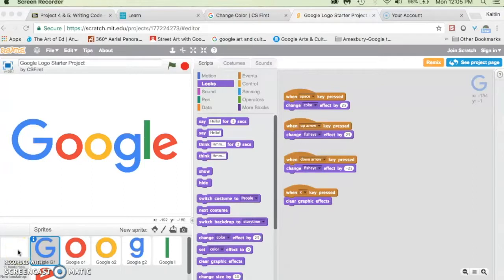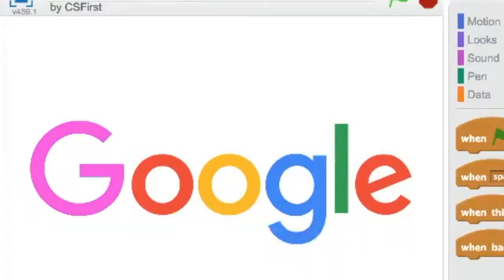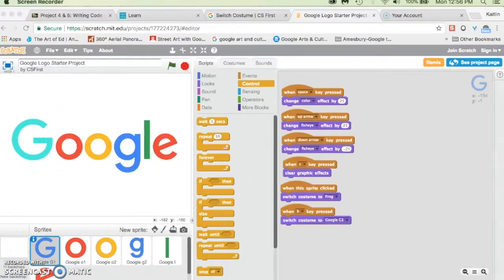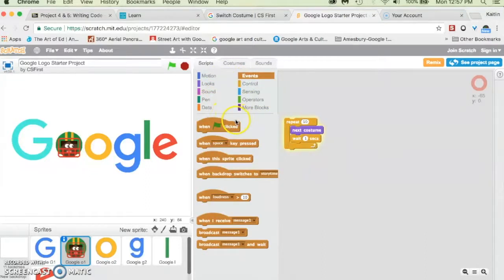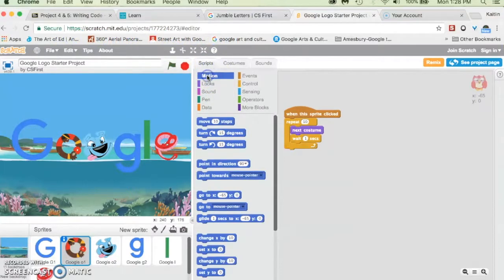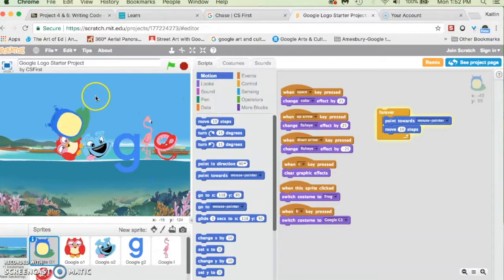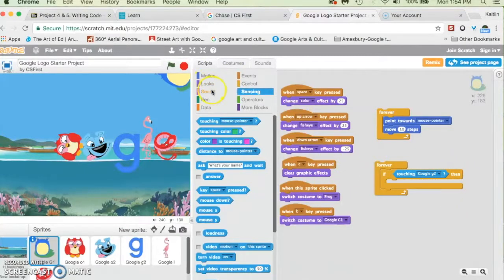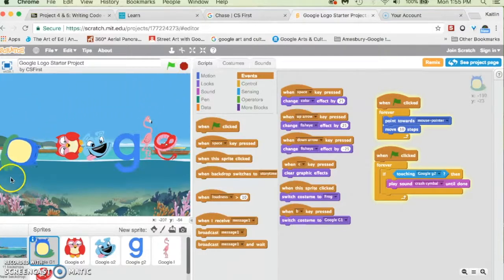Scratch tutorial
How to use block coding with Scratch. Resources